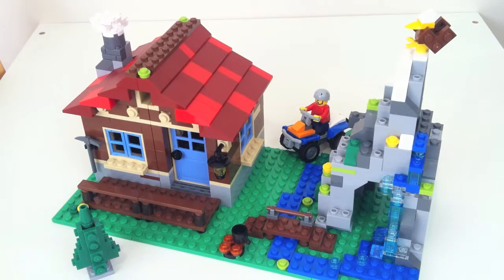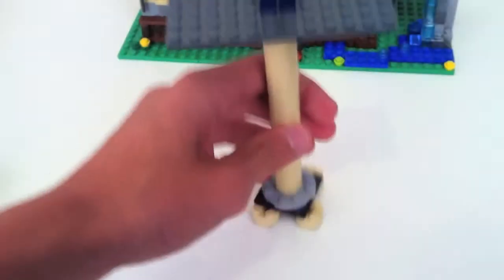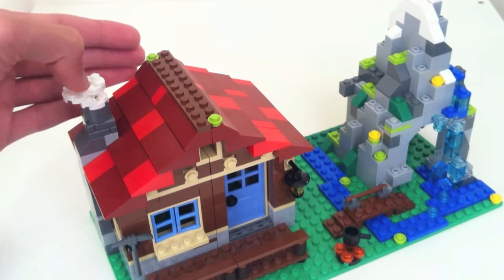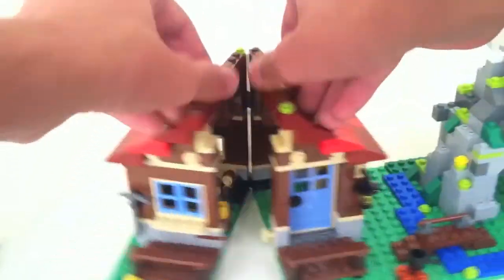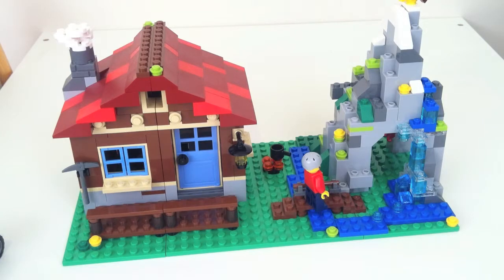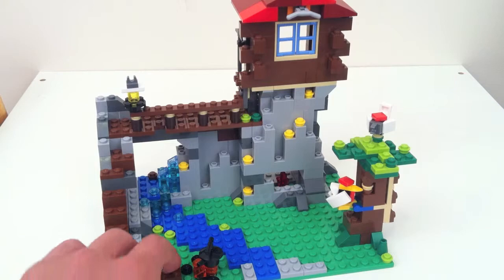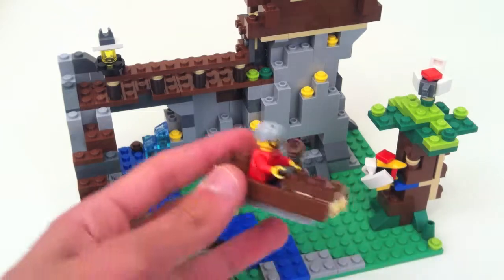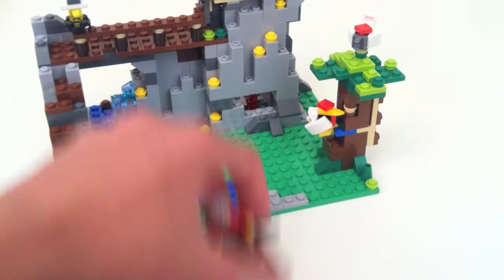Lego Creator Mountain Hut 31025 Review + Both Alternates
Retails for 40.00 USD. Let me know if you have any questions